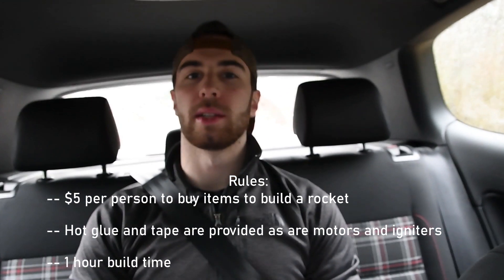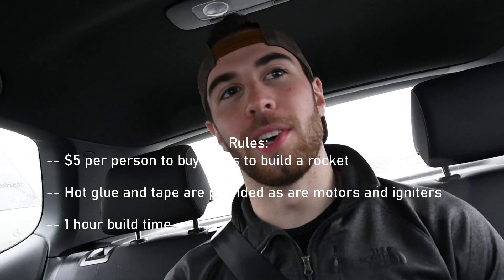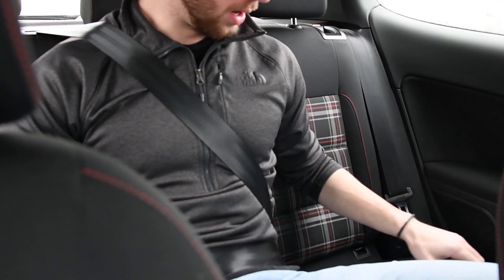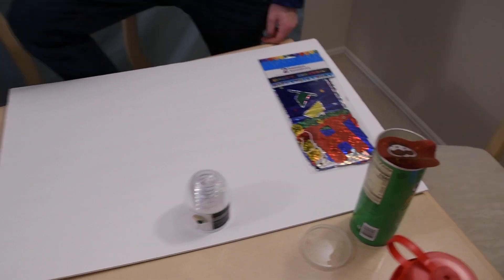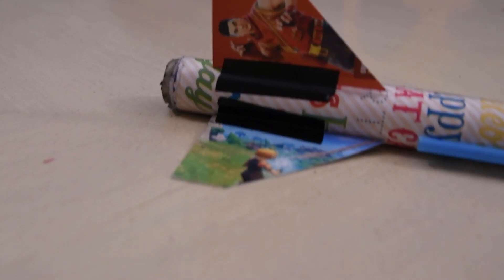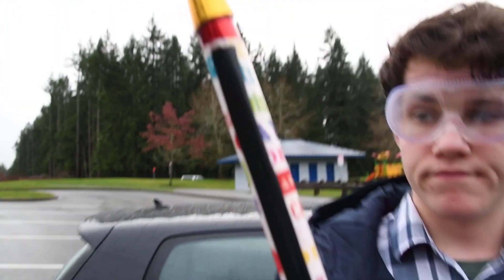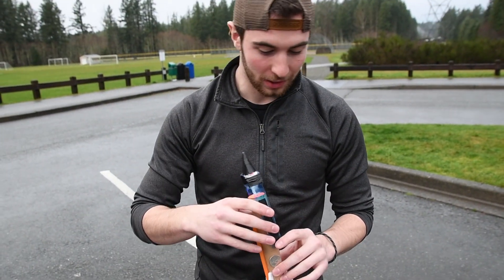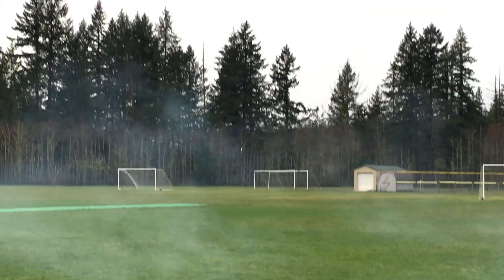The $5 Rocket Challenge🚀🚀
RULES
*$5 per contestant to build the rocket
*anything spent over $5 due to tax is strapped to the side of the rocket in coins
*1 hour of build time for the rocket
* hot glue and tape and tools are included
*MUST use an ESTES D12 motor (delay charge is not relevant but D12-3 is recommended)
*launch rod/rail/pad and ignition device are whatever you choose as is the connection method to the launch rod and rocket
*And of course if you attempt the challenge make sure you share it with us so we can see how you did! use the 5dollarRocketChallenge or share it with us through our other socials

The Epic and Insane $5 Rocket Challenge! (jk its not really that epic or insane its just some bad rockets flying... but Hugh's had fortnite cards on it so it kind of is epic)

Dont worry our actively stabilized rocket videos will be coming soon! and they will be better than ever as we try to land a model rocket like Space X falcon 9!